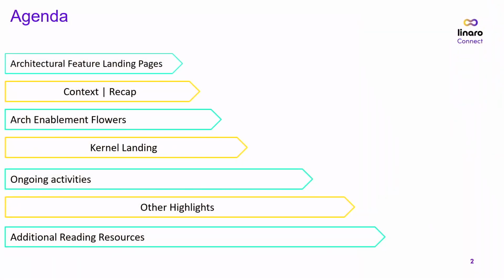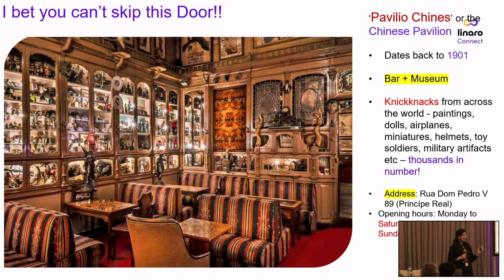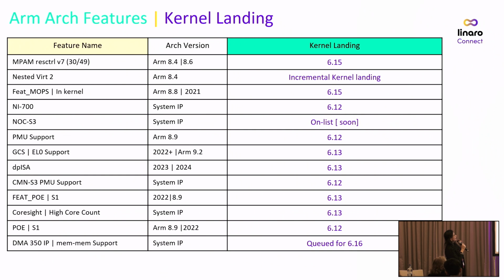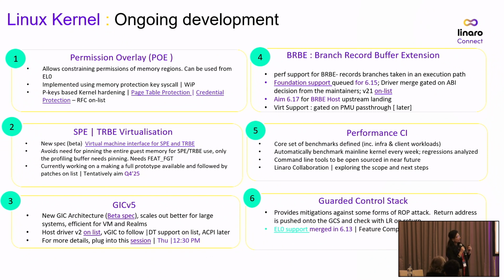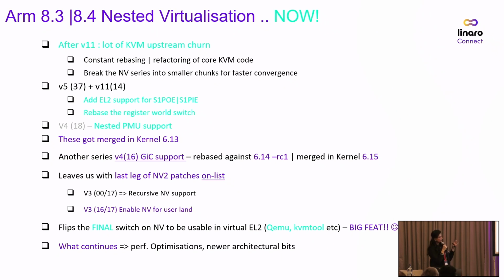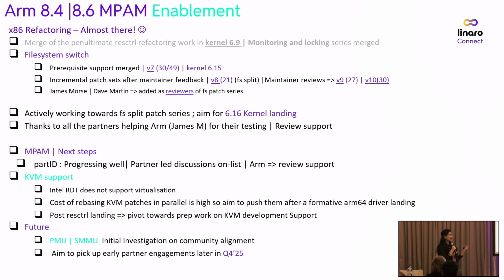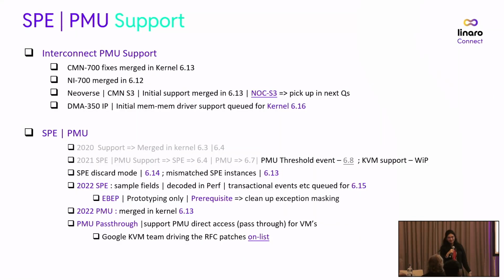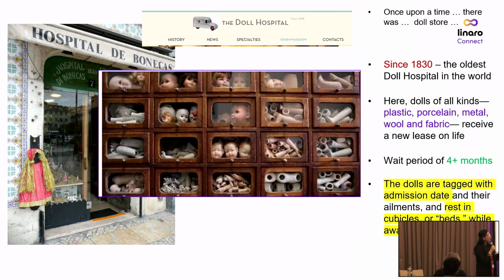LIS25 213 arm64 Linux kernel architectural updates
The Arm64 Linux Kernel is constantly evolving to align with the Arm architecture enablement , spanning across 3 spheres : performance, compute and security. At Arm, we drive this kernel enablement story to facilitate our architecture adoption. The shared ownership helps us to sustain the value of upstream contribution in the bigger Linux Kernel community. This talk walks us through the Arm architectural upstream story comprising deltas from 2021/2022 extensions (v8.8,v8.9 arch), CCA kernel highlights, advanced Arm arch features for 2023+ extensions, mainly from kernel perspective, touching on Distros wherever applicable. The session also provides a forward looking deliberation for investigation areas to be explored in the Kernel space.